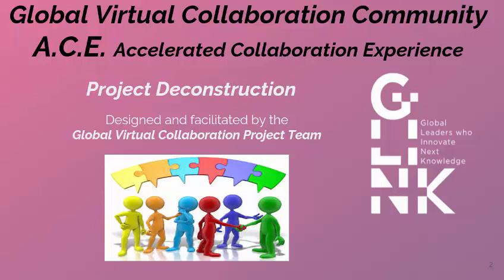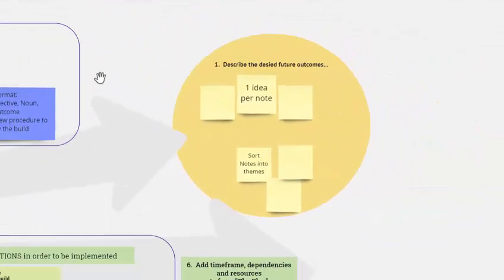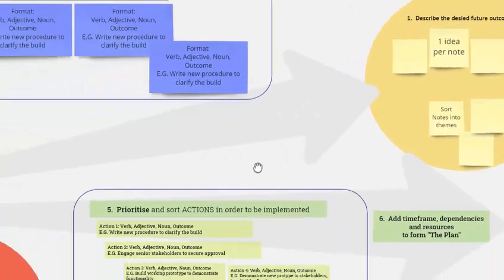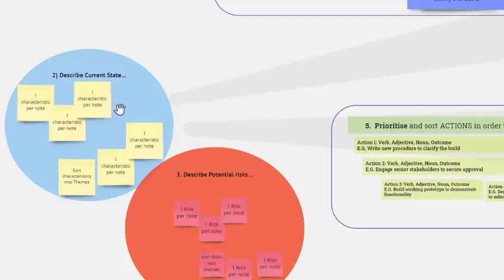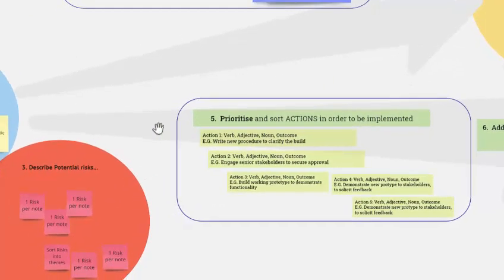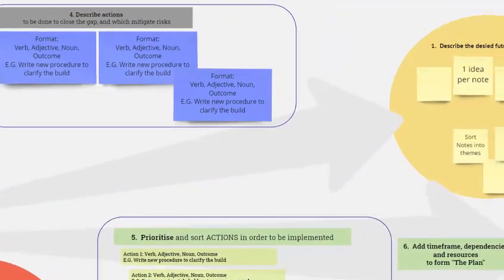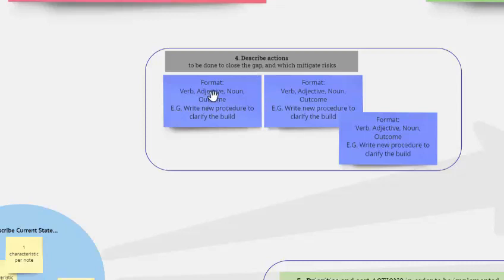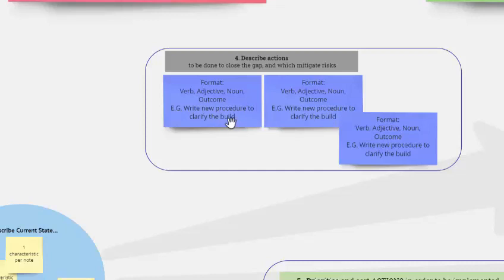ACE Project Deconstruction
Breaking down a project from different perspectives in order to prioritise options to move forward.